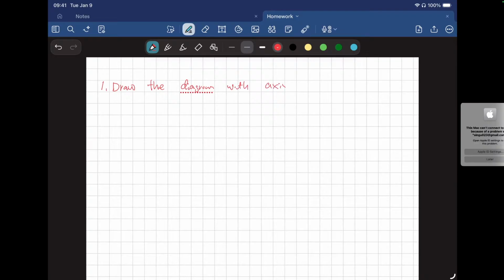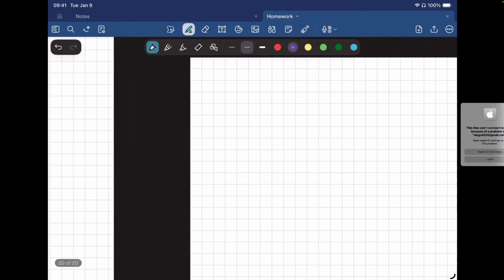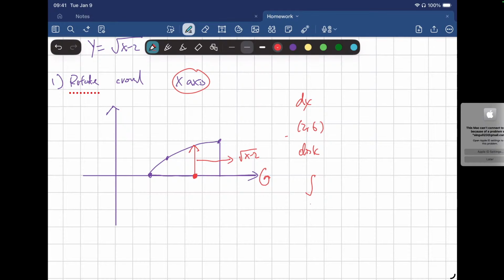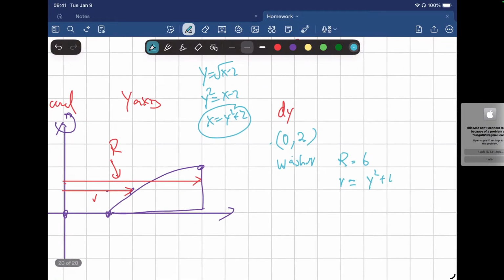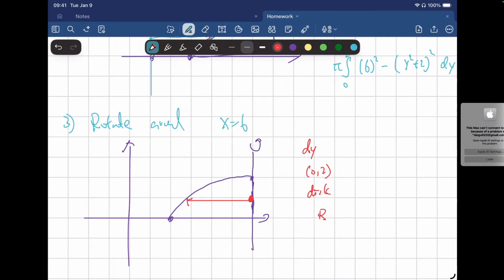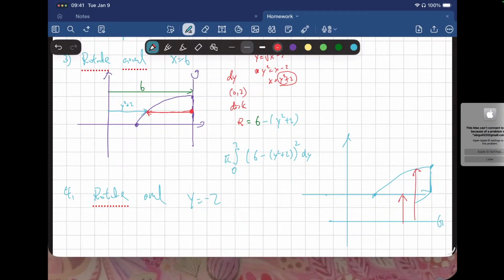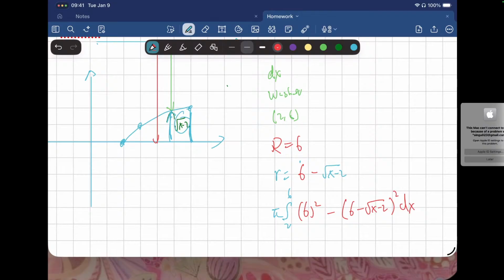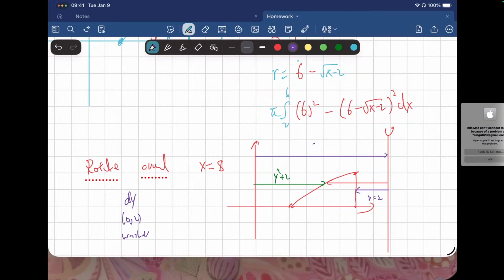AP Calculus Area and volume 3